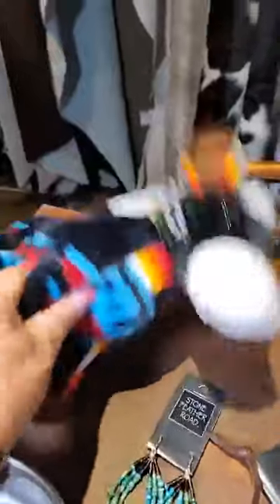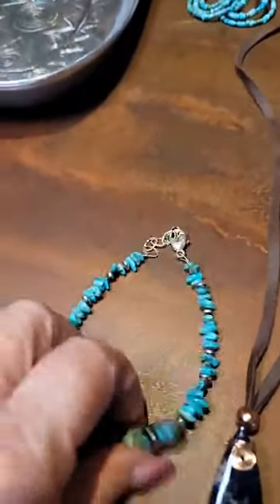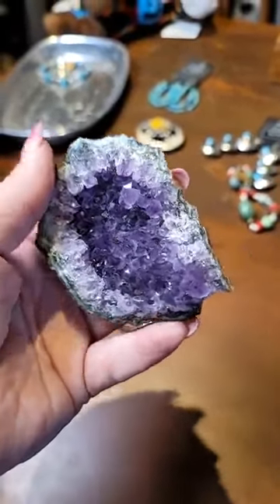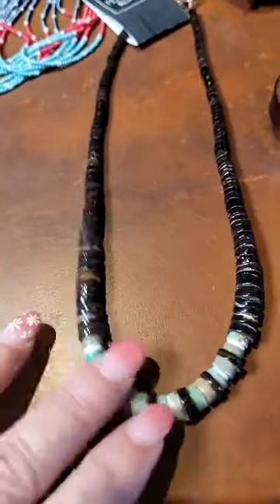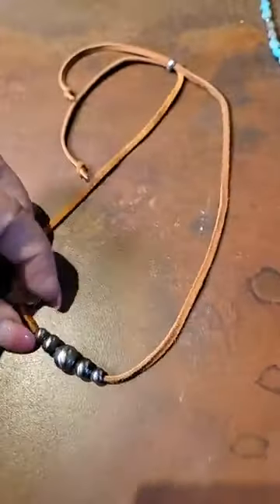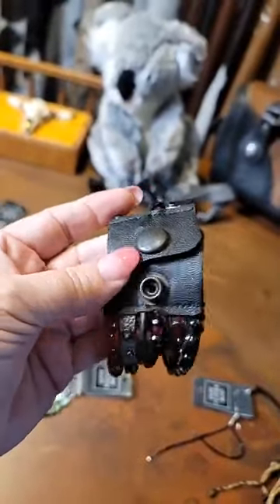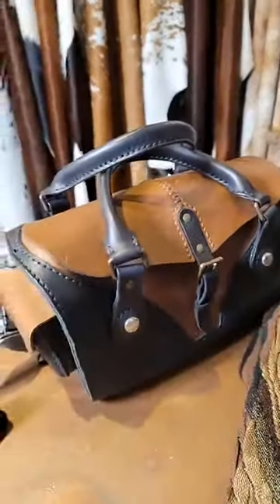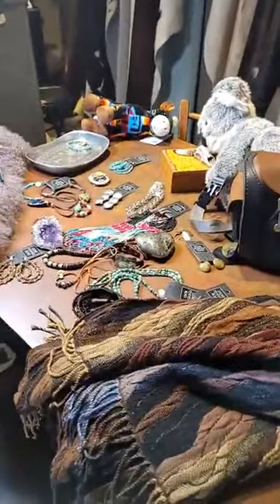STONE FEATHER ROAD On The Block Auction Closes Sunday, July 25, 8pm CST